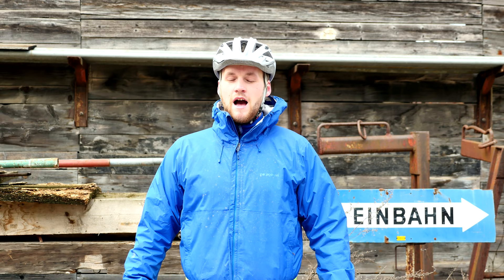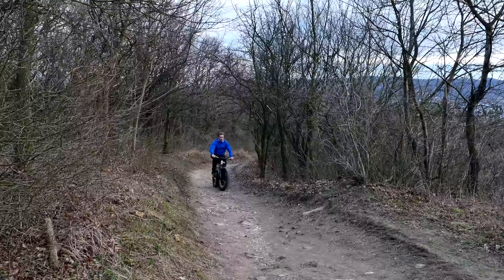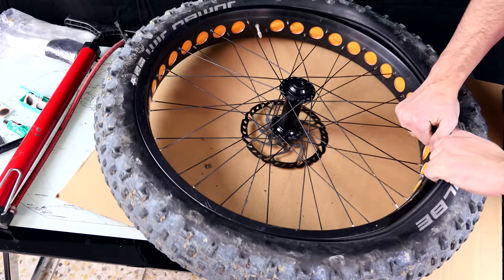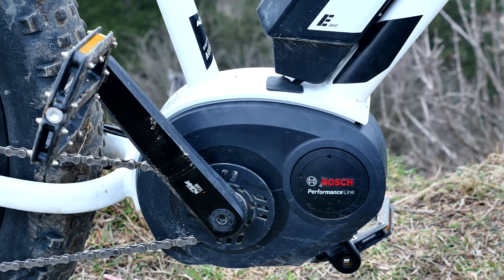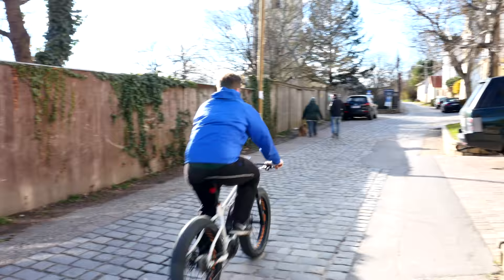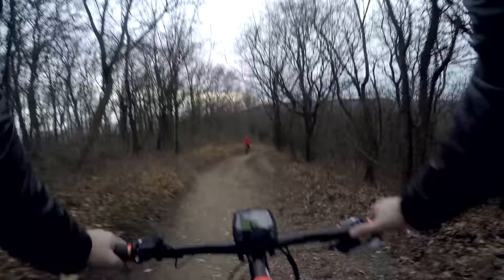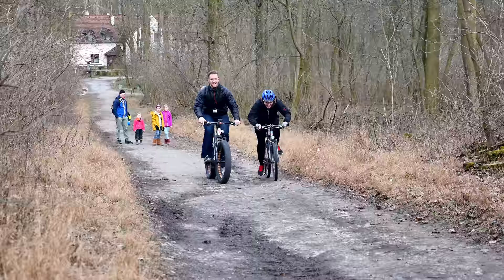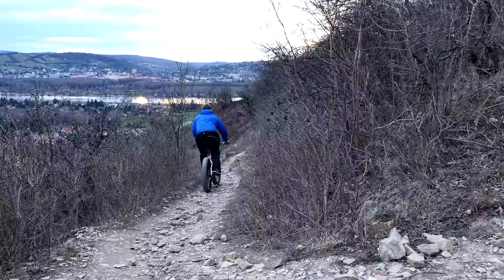KTM Macina Freeze - The best offroad ebike - A true offroad beast - Techmagnet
KTM Macina Freeze Review - Outdoor Test
Leave us comment, telling us your most wanted product!

GoPro Hero4 Black:
On AmazonUS
On AmazonUK
On AmazonDE

Fatbikes are certainly passing through a period of immense popularity, and KTM found a way to make these bikes even more palatable. The company that holds first place among e-bike manufacturers released the Macina Freeze, a bicycle that puts their electric know-how in the service of the oversized wheels, thus resulting the e-fatbike. Or the fat e-bike.

Technical Specification
Motor/Battery
Motor Bosch Performance Line Centermotor 36V 250W
Battery 400Wh battery
Controller Bosch Nylon Display
Find out more about the Bosch Centermotor System

Frame/Fork
Frame Size - Crossbar 43, 48, 53
Frame Colour Matt Black
Fork RockShox XC32 27.5”/29" 100mm air suspension with remote lockout
Weight 27" 19.3kg
Weight 29" 19.1kg

Cockpit
Headset KTM Team B303AM drop/in-tapered
Bar TM Team HB-FB21L X2-flat, 700

Brakes
Brake Levers Shimano Deore
Brakes Shimano Deore XT M615 180 /180 hydraulic disc brakes

Gears
Gears Shimano Deore XT M786 shadow plus 10 speed derailleur

Drivetrain
Crankset KTM Line Delta ISIS, 15Z
BB-Set Bosch ISIS
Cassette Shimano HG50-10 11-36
Pedal MTB Light alloy pedals

Wheelset/Tyres
Wheelset KTM Line 27.5”/29" DT/Deore
Rims DT Swiss XM 442
Front Hub Shimano Deore M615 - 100 QR CL
Rear Hub Shimano Deore M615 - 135 QR CL
Tyres 27" Schwalbe Rocket Ron 27.5x2.1" 54-584 Evo folding
Tyres 29" Schwalbe Rocket Ron 29x2.25" 57-622 Evo folding

Saddle & Extras
Saddle Selle Italia X1 Flow
Seat Post KTM Line SP-619K